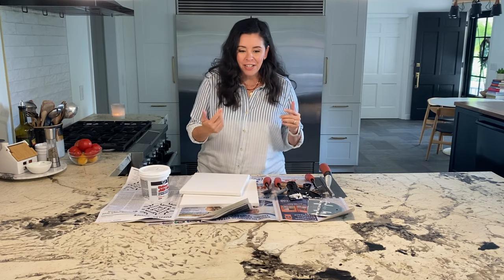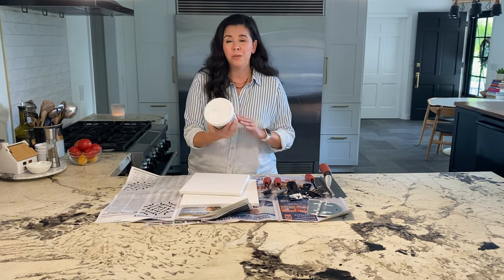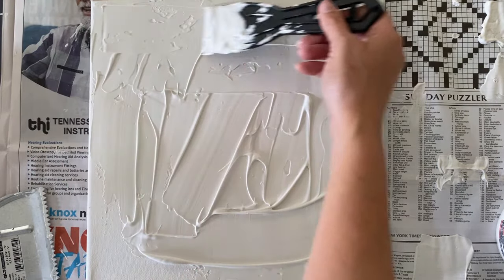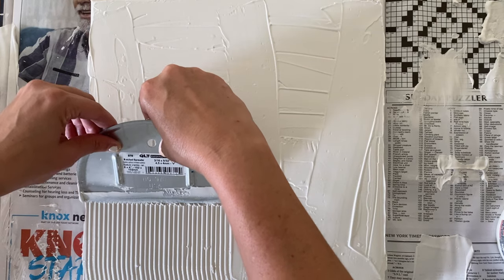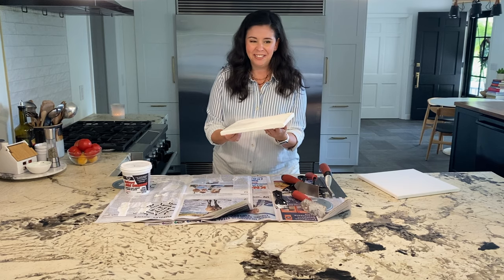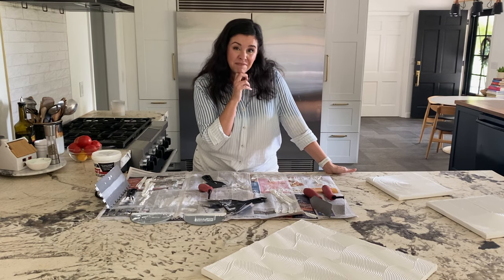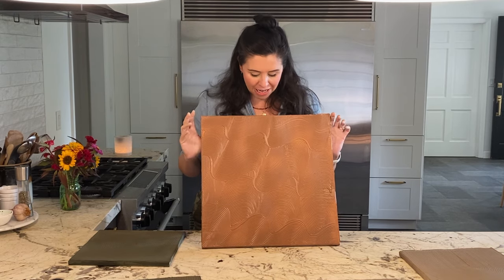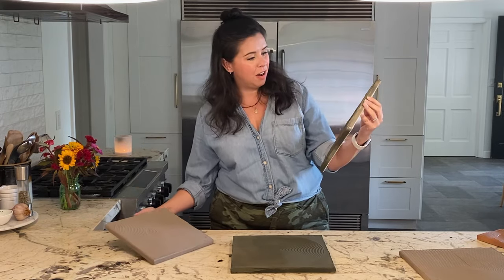We Tested the Compound Art Trend | DIY Joint Compound Art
We like to stay on top of craft trends here at Handmade. One, in particular, caught Marianne’s eye, and today, she puts it to the test. She is making wall art using joint compound on a canvas and creating designs with it. What do you think of this trend?